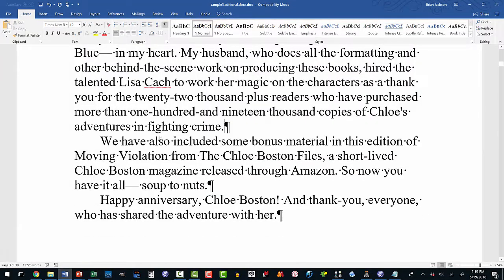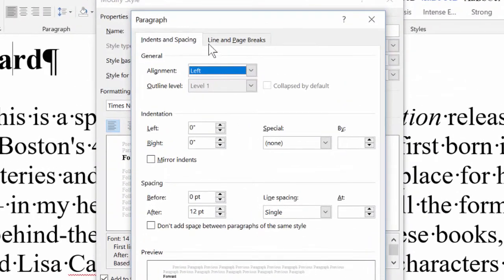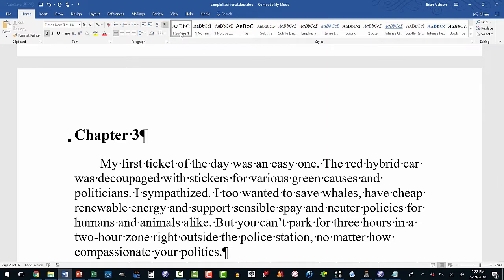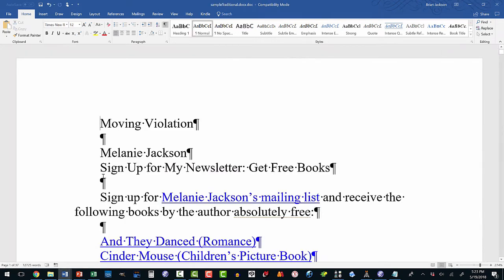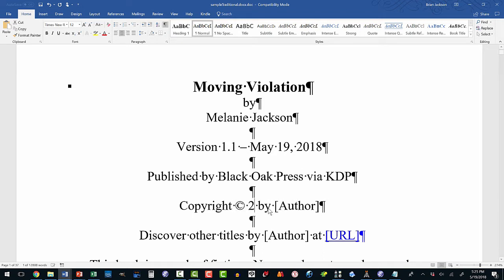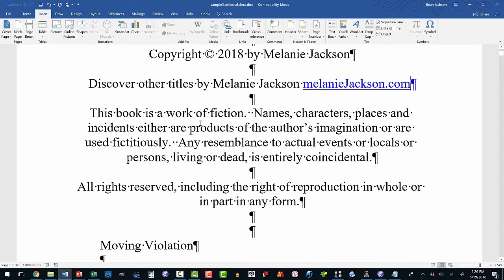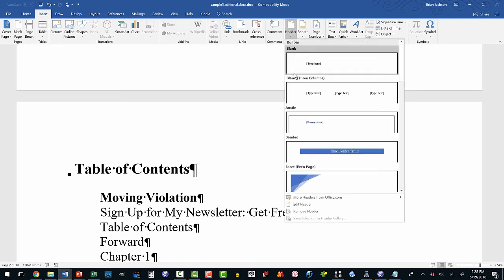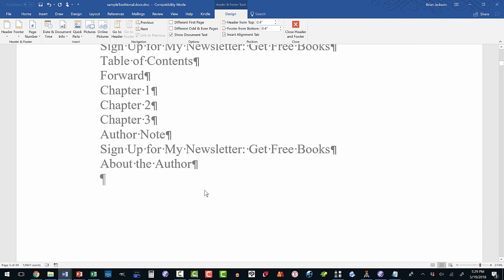Traditional Formatting Part II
The traditional method to format manuscripts with Microsoft Word for publication in Kindle eBook and Print on Demand (POD) paperback formats via the Kindle Direct Publishing (KDP) web-based interface.